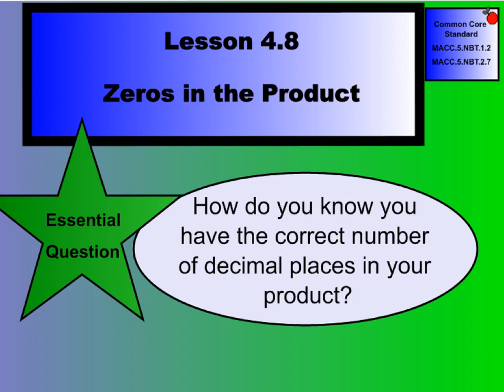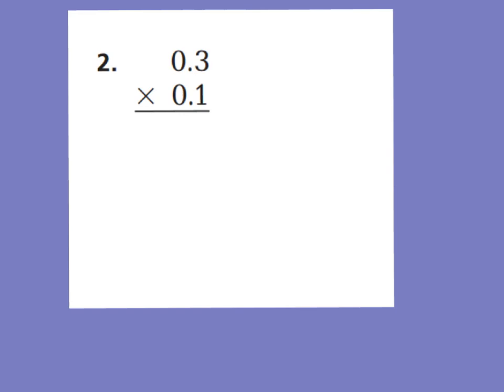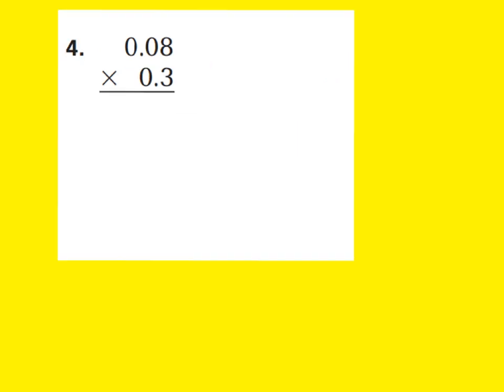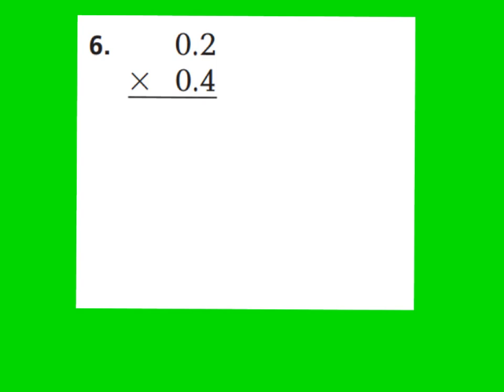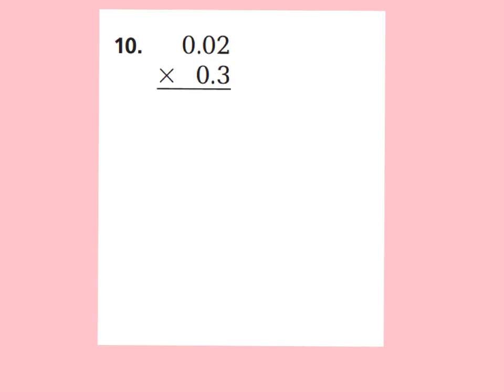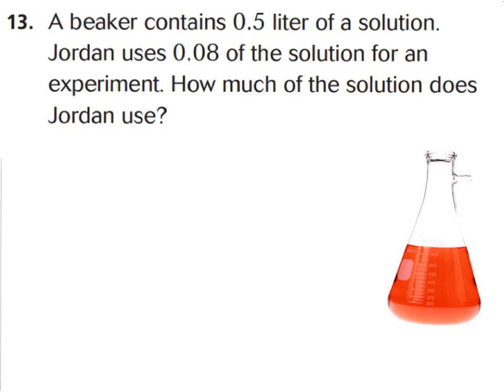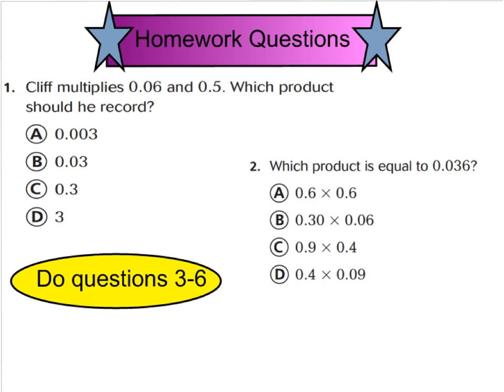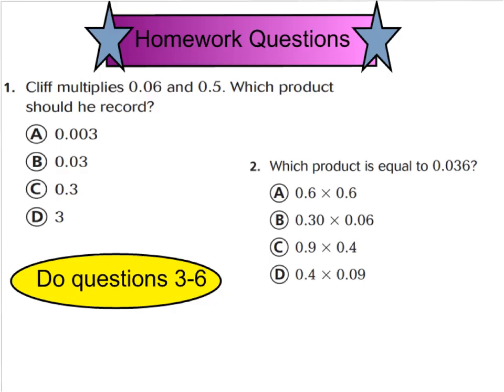lesson 4.8 zeros in the product